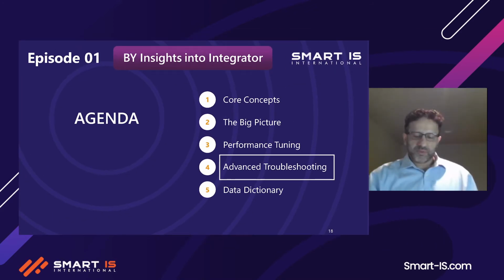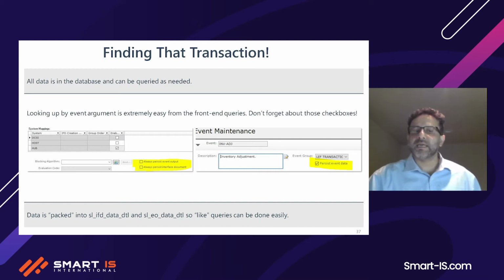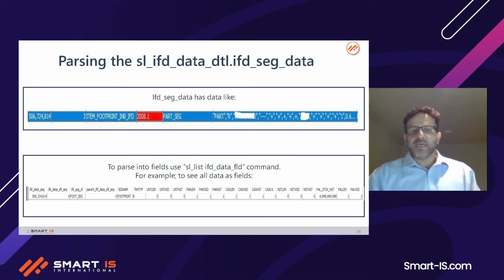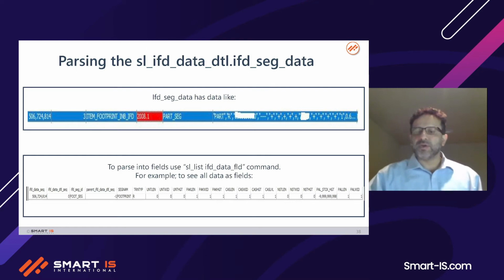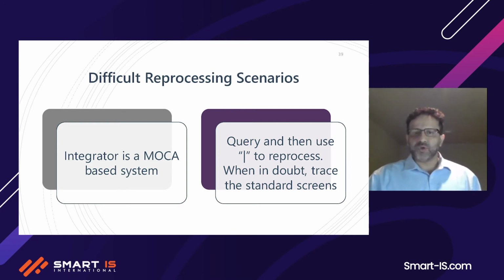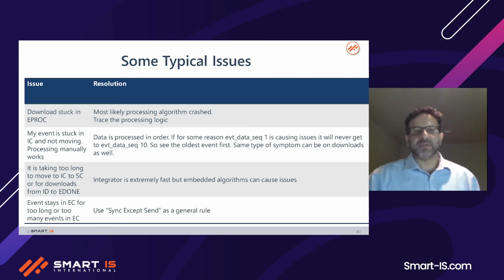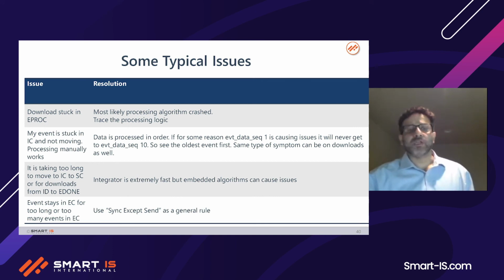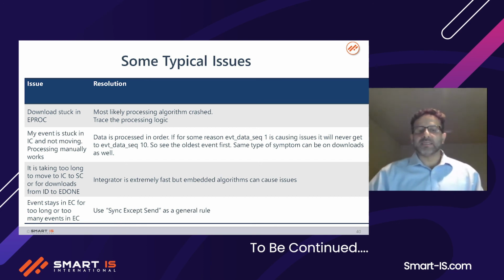Above & BYond Ep 01: Advanced Troubleshooting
On Episode 01 of the Above & BYond Webinar Series, Saad Ahmad shares his BY Insights into Integrator.